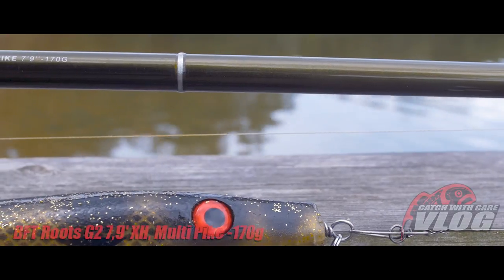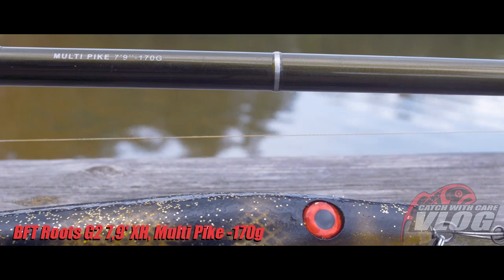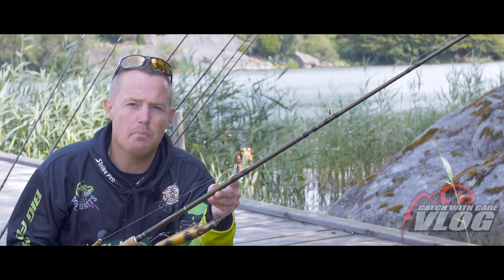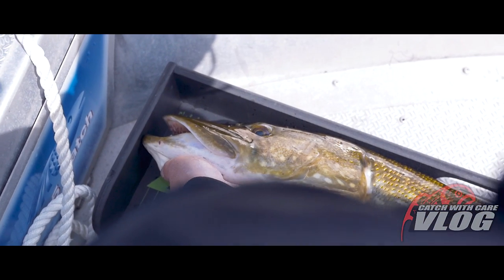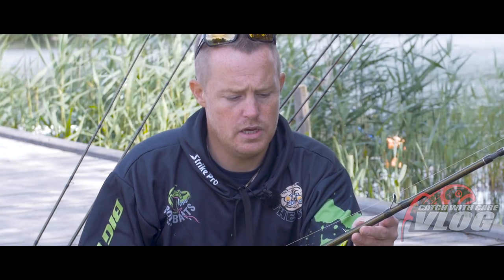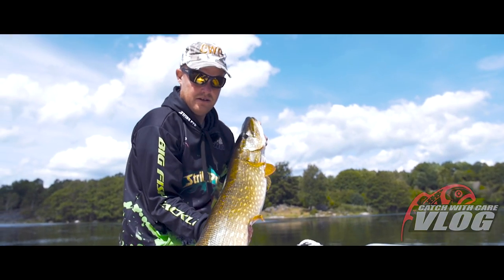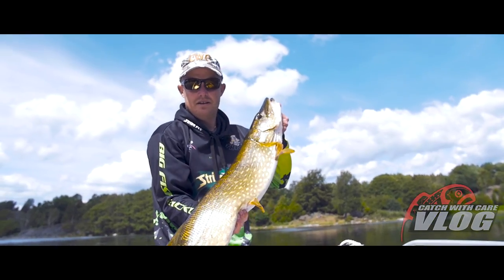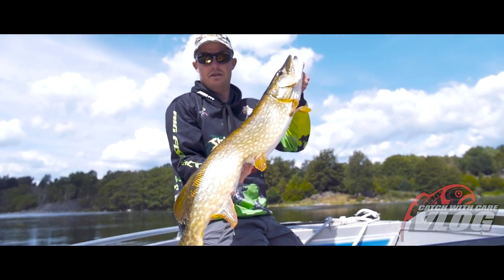BFT Roots G2 Multi Pike - CWC VLOG #045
7’9” Multi Pike  -170g: This is by far the most versatile rod in the range. Fast action tip with a ton of backbone which is perfect for fishing big softbaits!